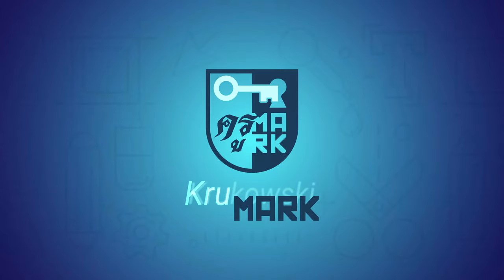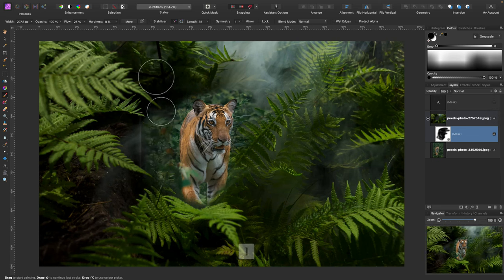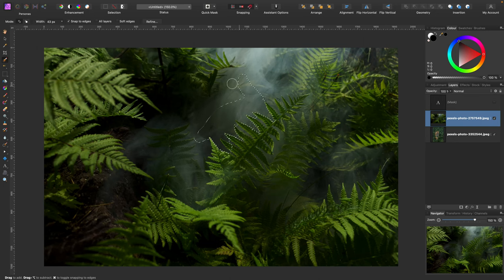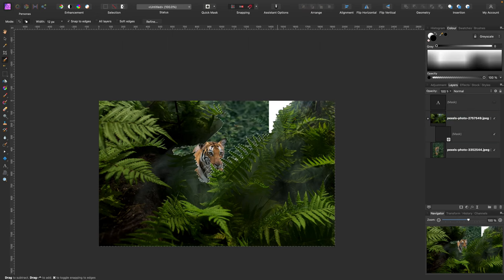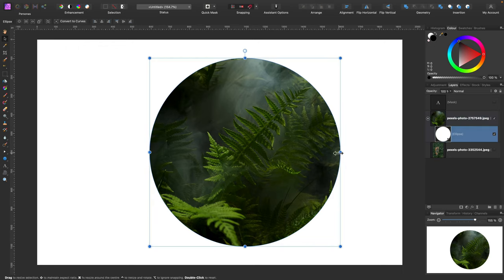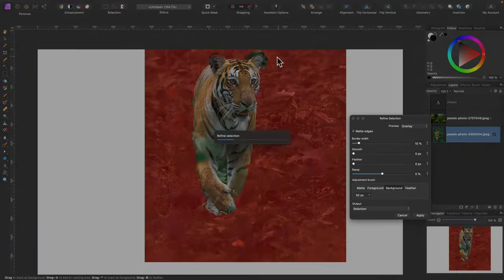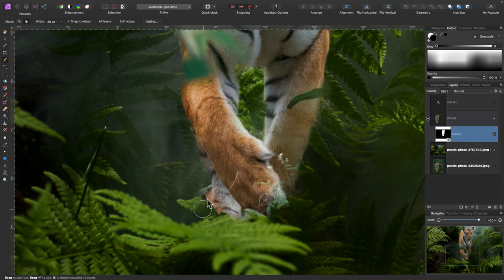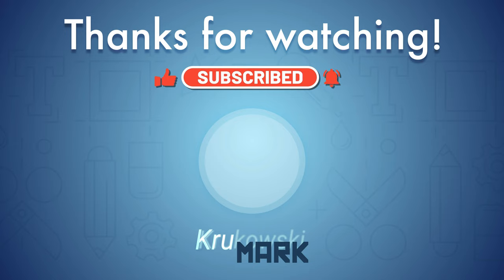How Do You Mask a Layer in Affinity Photo? The non-destructive power of masking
Masks are applied as a separate layer, allowing them to be freely edited and moved. Mask layers affect any layer below them within the Layers panel. They can also be clipped to individual layers so that only that layer is affected. Alternatively, mask layers can be added to layer groups so they only affect that group.